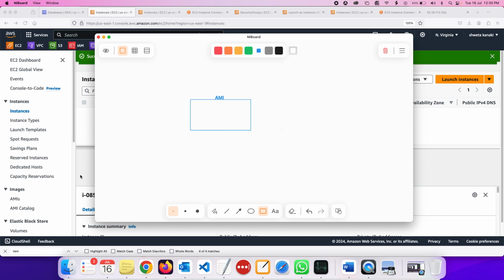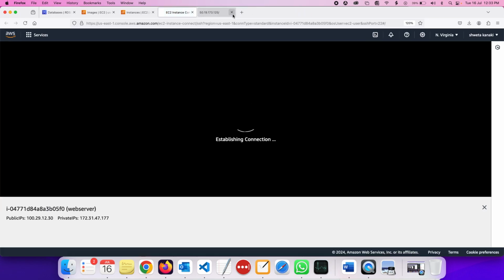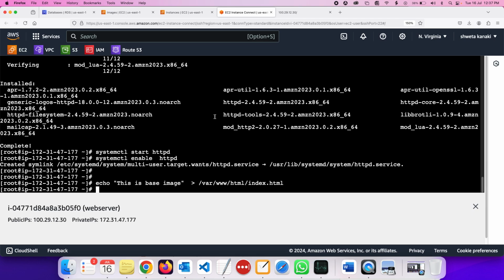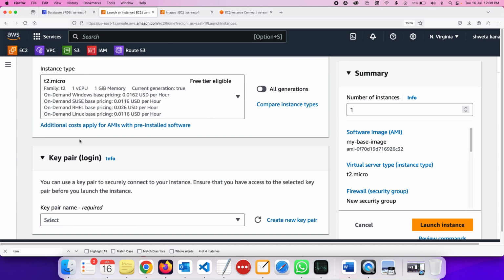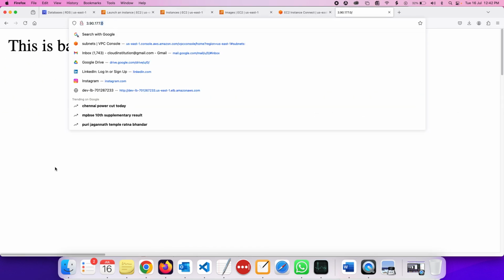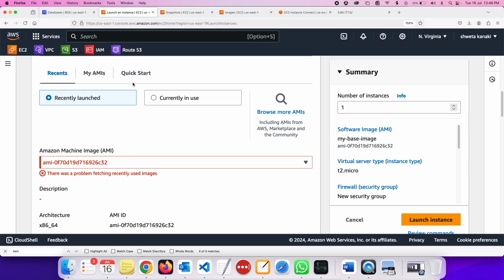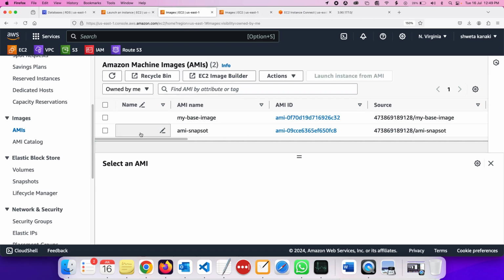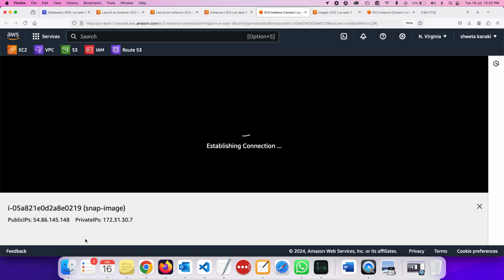AWS live online class - EBS volume and AMI snapshot.